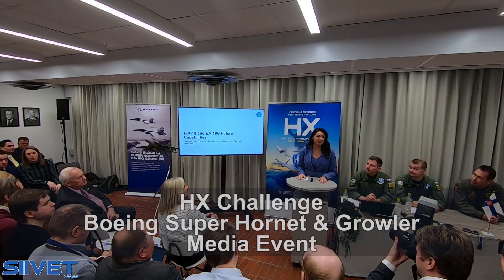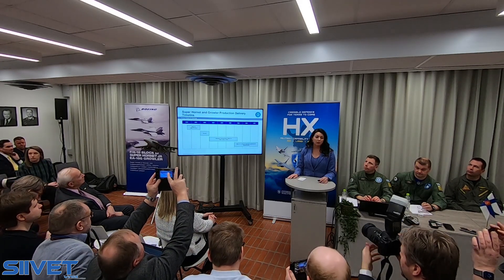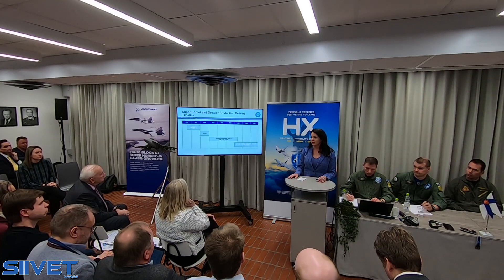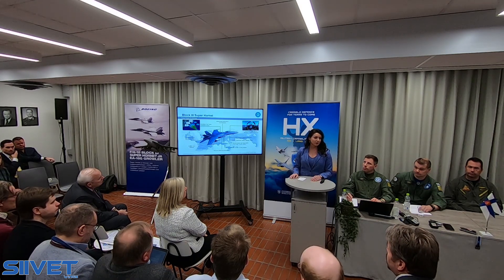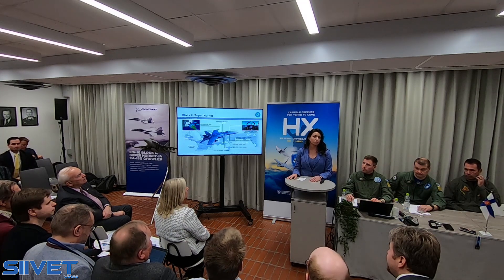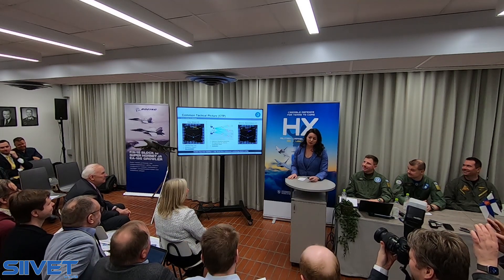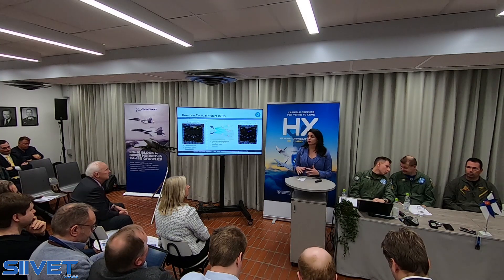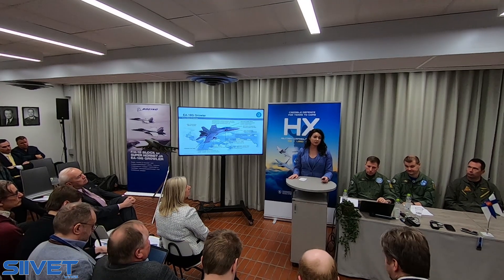F/A-18 Super Hornet and EA-18G Future Capabilities - HX Challenge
Super Hornet and its future - what there is in the pipeline for F/A-18 Super Hornet and EA-18G? What kind of future capabilities they will have? Presentation by Jennifer Tebo, Director of Development for F/A-18 and EA-18G Programs.

Boeing offers their Super Hornet Block III jets and EA-18G electronic warfare platform as the weapon of choice as the next Finnish fighter jet.
Finnish Air Force HX Fighter Program brought the representatives to the Satakunta Air Command to whosecase their offerings to Finnsih Armed Forces in the local evaluation event.

In the media event presents their views why F/A-18E and F/A-18G Super Hornet multirole fighters and EA-18G Growler electronic warfare platform are together the best choise for Finland to replace the aging F/A-18C Hornet jets.
Two Super Hornets and one Growler jets participated in HX Challenge evaluation flights at Satakunta Air Command. The Supers were the fifth and last aircraft type at the evaluation.
Finland is purchasing a new fighter jet type to replace the F/A-18C Hornets.

Boeing toi kaksi Super Hornetia ja yhden Growlerin Satakunnan lennostoon HX-hankkeen HX Challenge -testeihin.

Super Hornet

The Boeing F/A-18E and F/A-18F Super Hornet are twin-engine, carrier-capable, multirole fighter aircraft variants based on the McDonnell Douglas F/A-18 Hornet. The F/A-18E single-seat and F/A-18F tandem-seat variants are larger and more advanced derivatives of the F/A-18C and D Hornet.
Designed and initially produced by McDonnell Douglas, the Super Hornet first flew in 1995. Low-rate production began in early 1997 with full-rate production starting in September 1997, after the merger of McDonnell Douglas and Boeing the previous month. The Super Hornet entered service with the United States Navy in 1999.

EA-18G Growler Quick Facts
Provides critical electronic intelligence, surveillance and reconnaissance (ISR) data to other joint force aircraft
Brings fighter aircraft speed and maneuverability to an electronic attack aircraft
The ability to self protect against adversarial aircraft using its AIM-120 Advanced Medium-Range Air-to-Air Missiles
Enhanced radar image resolution, targeting and tracking range through its APG-79 Active Electronically Scanned Array (AESA) radar system
Uninterrupted radio communications in a heavily jammed environment using its Interference Cancellation System
Unequaled aircrew situational awareness and head-up control of aircraft targeting systems and sensors using its Joint Helmet-Mounted Cueing System
The ability to locate, record, play back and digitally jam enemy communications over a broad frequency range using its ALQ-227 Communications Countermeasures Set
Provides advanced survivability and electronic protection for ground, air and maritime combat forces
High reliability and lower operating costs

HX-hanke - HX Program – new fighters for Finland by 2025

The planned service life of Hornets, Finland's current fighters, will end by 2030. The HX Program was set up to replace the current fleet with new fighters.
Fighters are a significant part of Finland’s defence capability
The primary purpose of Finland’s defence capability is to establish deterrence against the use of military force and the threat of its use, as well as to repel attacks on Finland. To perform this task, Finland needs fighters. They are an essential part of the air defence system and Defence Forces’ capability in engaging land- and sea-based targets. The fighter fleet’s capabilities also supplement the Defence Forces’ intelligence, surveillance and command environment.

HX Challenge in English

The HX Challenge testing and evaluation event for HX fighter candidates will be held in Finland in January and February 2020. The event will take place mainly in Pirkkala and will be hosted by the Satakunta Air Command.

The HX Challenge is being held in Finland so that each candidate’s performance can be verified under Finnish conditions and through tests designed in Finland. This procedure guarantees that the performance of each candidate’s systems and aircraft can be evaluated fairly.